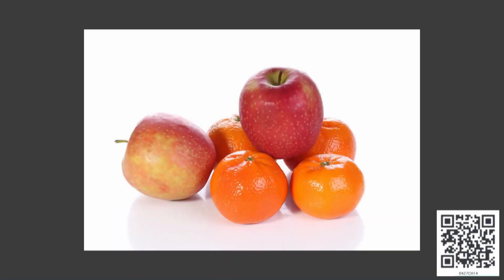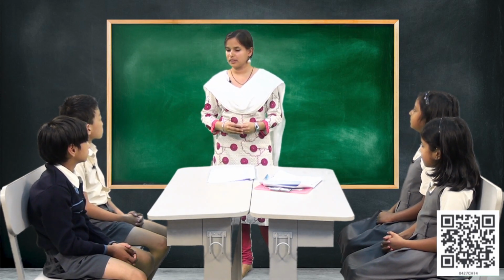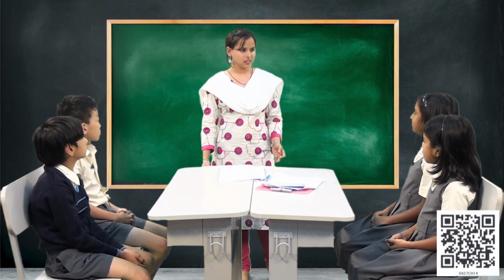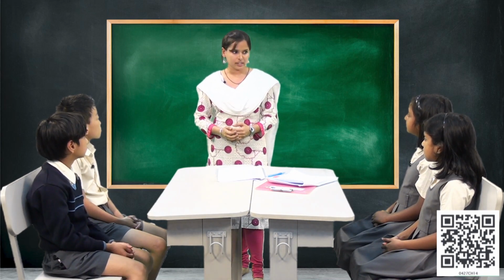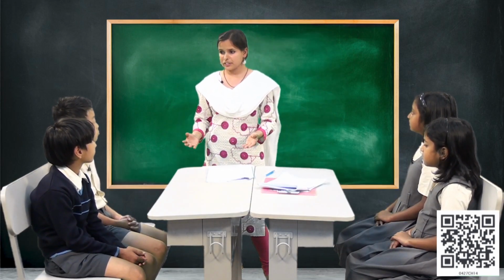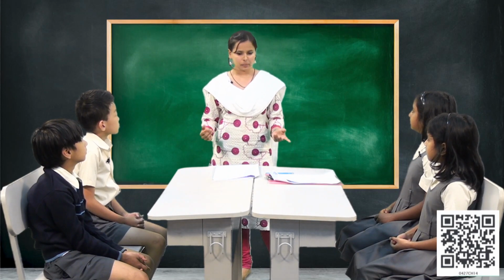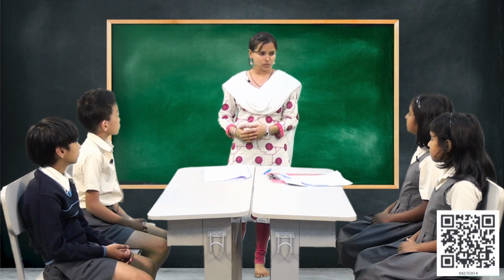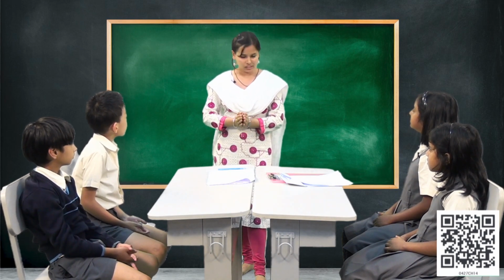Class 4 Chapter 14 Basava's Farm